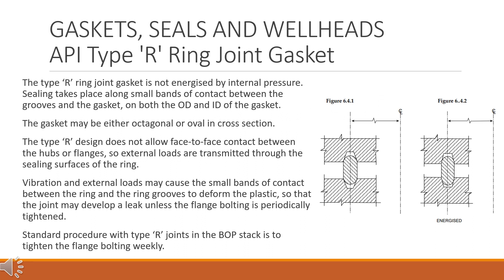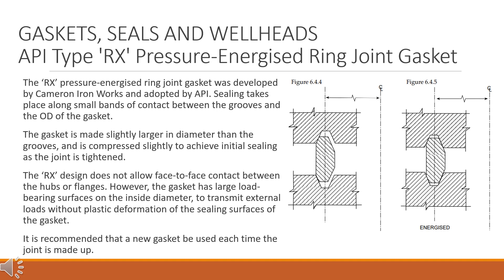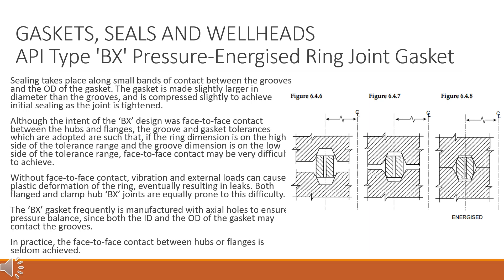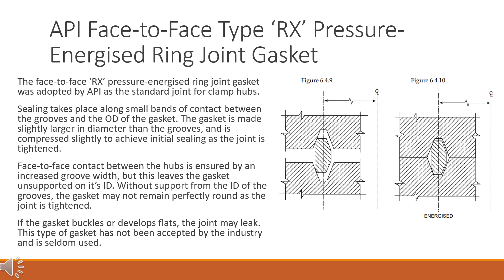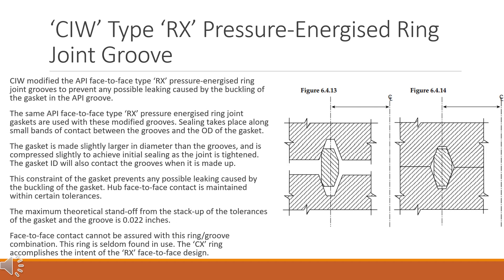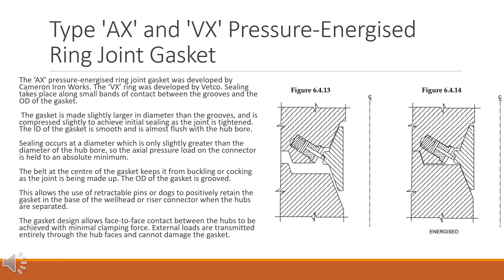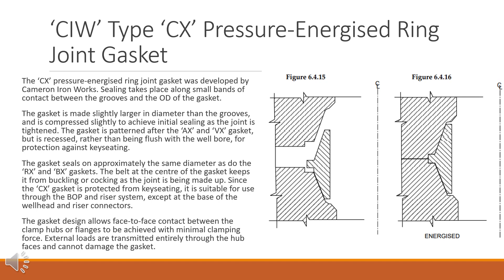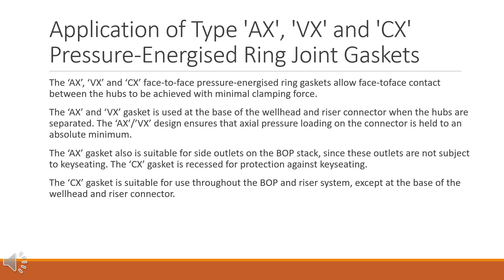GASKETS, SEALS AND WELLHEADS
n this video, we will explore the important role of gaskets, seals, and wellheads in drilling operations. These components are critical for maintaining the integrity of the well and preventing leaks of oil and gas into the environment.

We will cover the different types of gaskets and seals used in wellhead assemblies, as well as their design and installation considerations. We will also discuss the importance of wellhead maintenance and inspection, including how to identify and address issues with gaskets and seals.

By the end of this video, you will have a better understanding of the function and importance of gaskets, seals, and wellheads in drilling operations, and be better equipped to ensure their proper operation and maintenance. So whether you're a drilling engineer, a rig operator, or simply interested in the oil and gas industry, this video is a valuable resource.